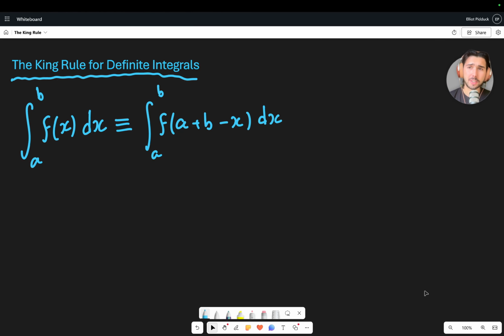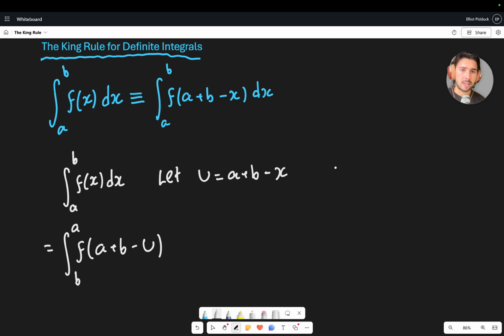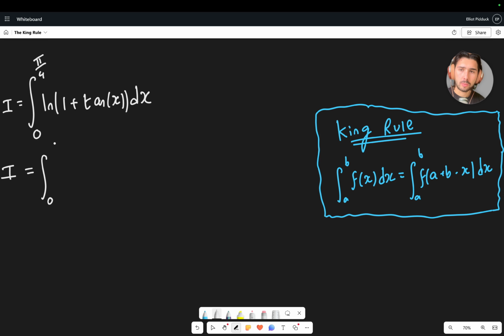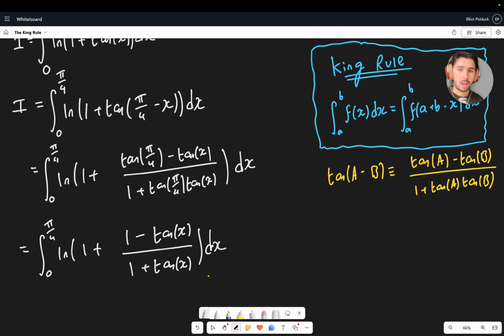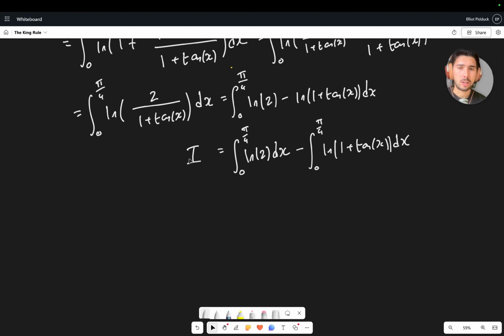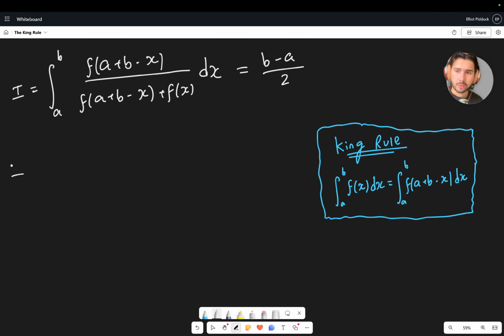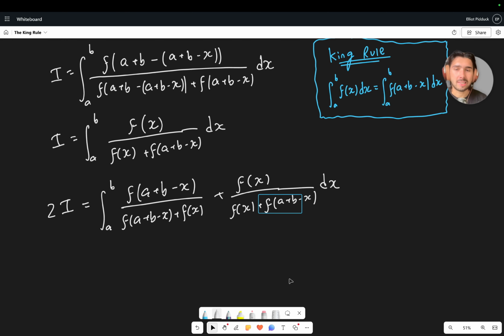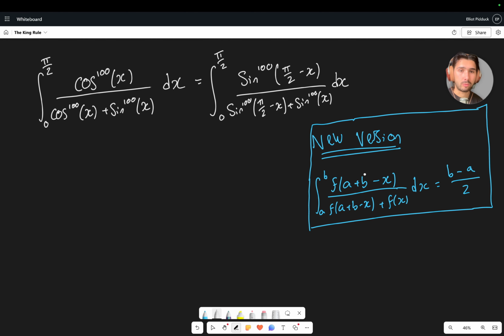The "King Rule" for Definite Integrals | Integration